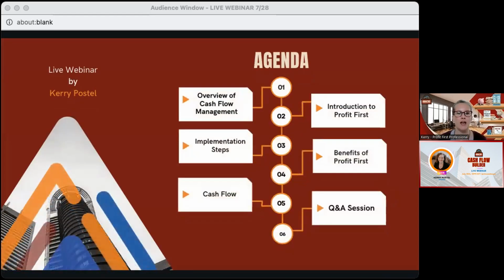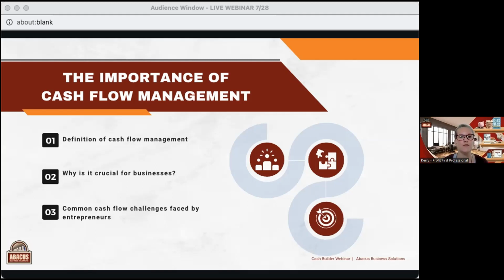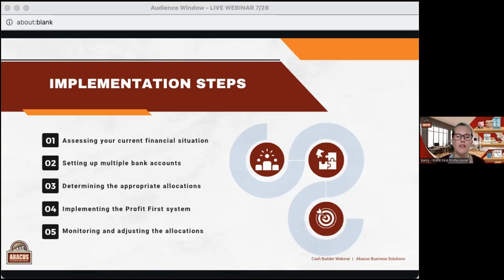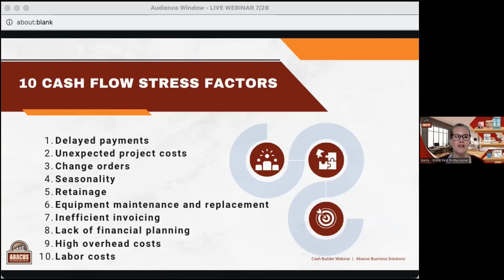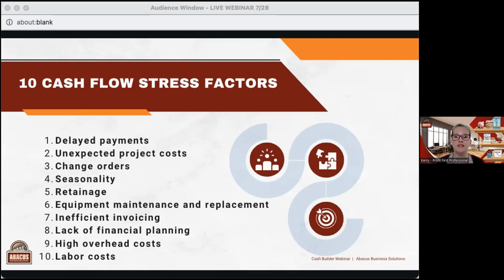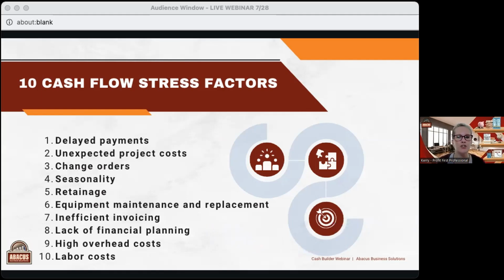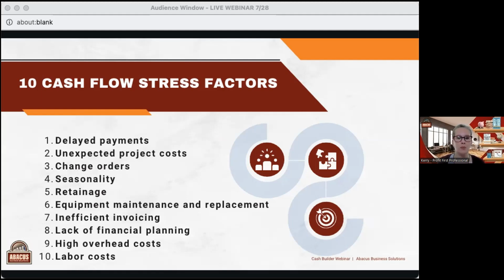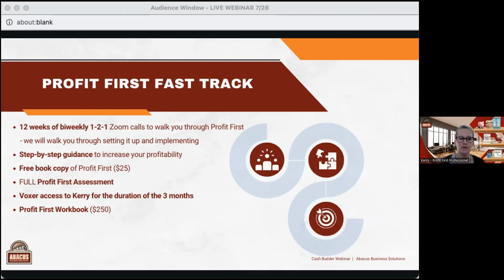Cash Flow Builder Webinar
Are you ready to take your business to the next level of financial success? This is your chance to learn the game-changing strategies of Profit First and transform your financial outlook.

Here's what you can expect in this power-packed session:

🔹 Learn about the different bank accounts you need to be in control of your cashflow
🔹 Learn practical strategies to increase profitability and financial stability.
🔹 Learn about a banking partner of Profit First that can make this process as east as 1-2-3

✅ Don't miss out on this life-changing opportunity!

🔒 Secure your spot and get ready to uncover the secrets of financial abundance with Profit First!

Tag your fellow entrepreneurs who need to be a part of this transformative event. Together, let's create businesses that thrive and prosper!